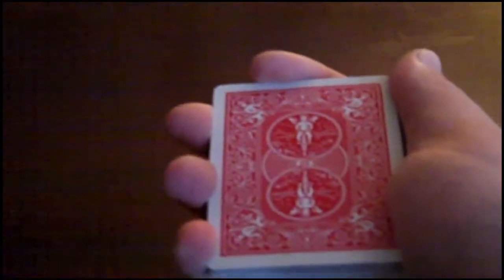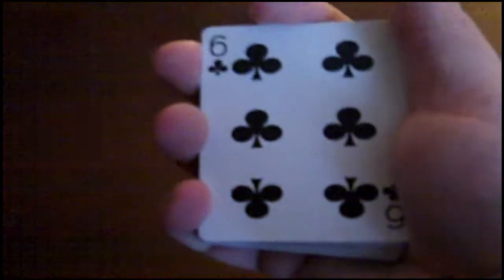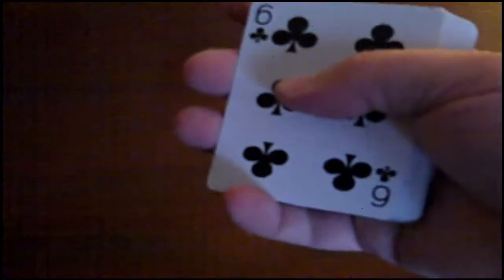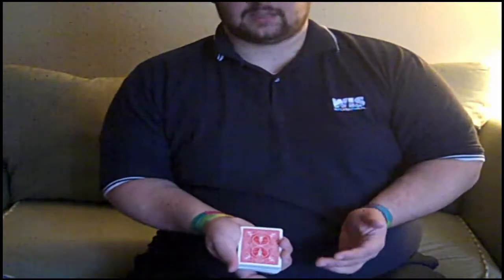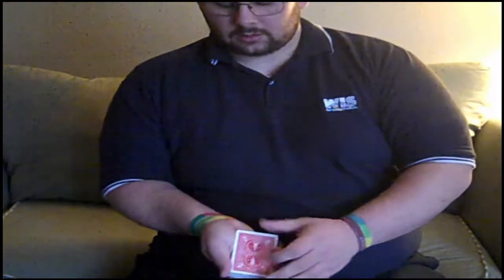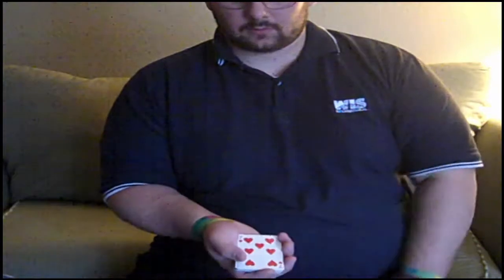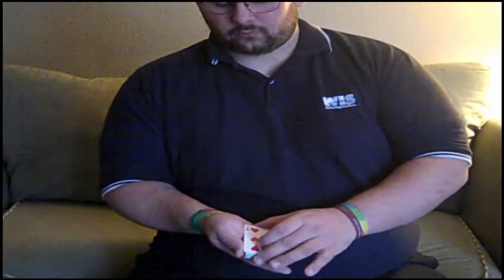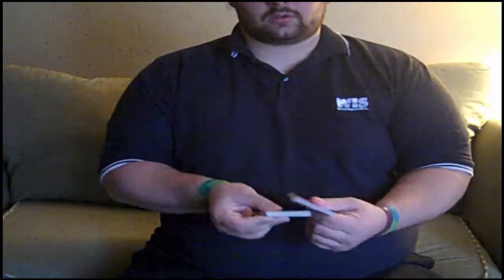Classic Pass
In this video we learn the Classic Pass!